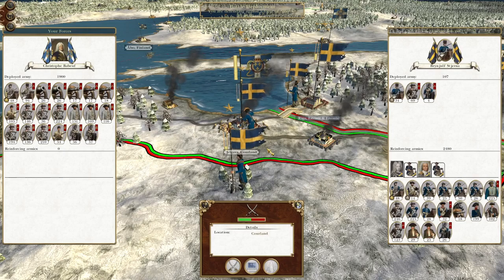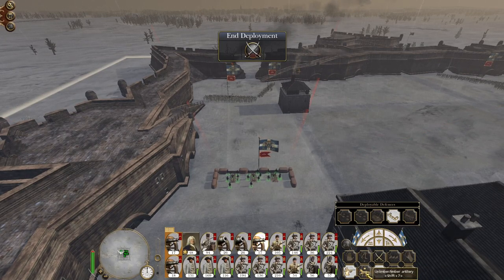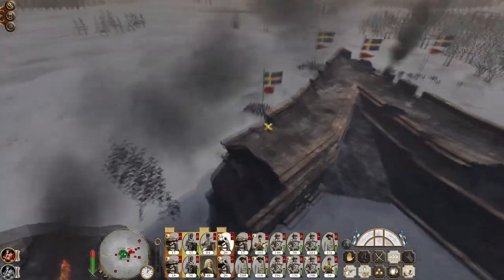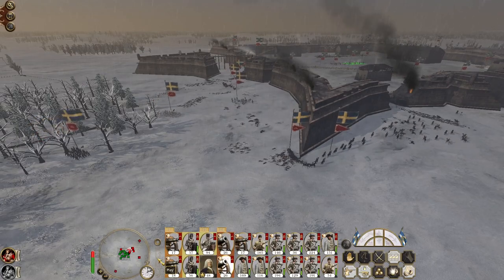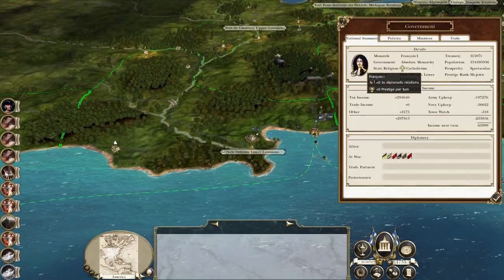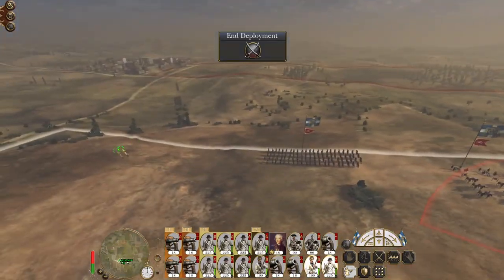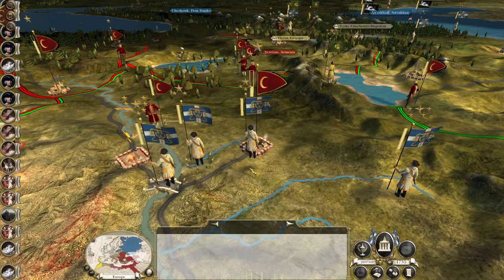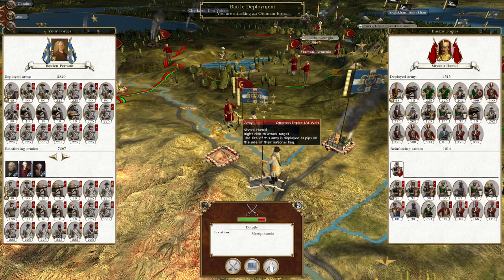Louisiana #87 - Empire Total War: DM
Hey guys, welcome to the next episode of my Empire Total War Lets Play as Louisiana - in this episode we hold off Sweden AGAIN and break the back of the Ottoman forces in the Middle East!